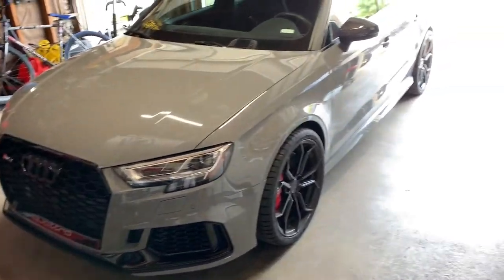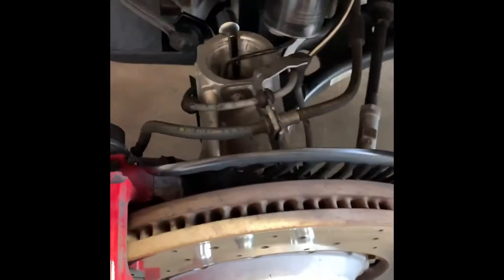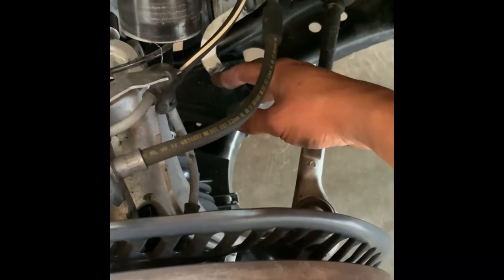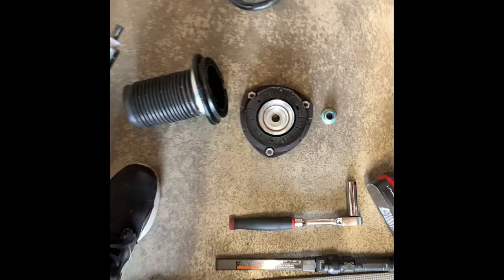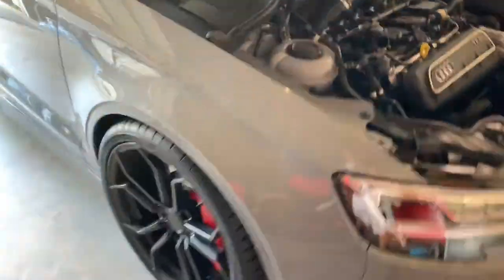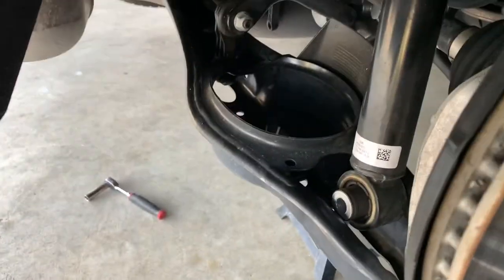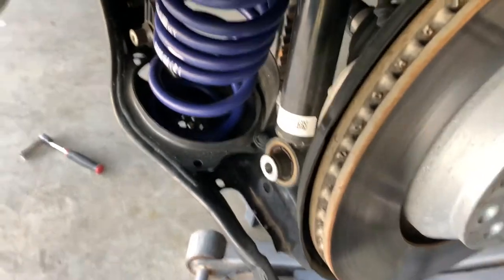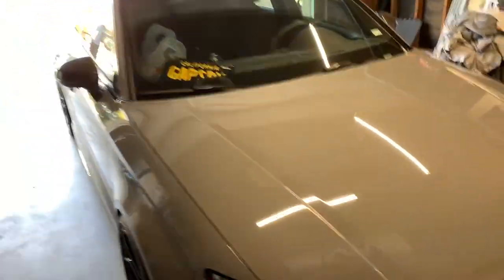Audi RS3 H&R Lowering Springs